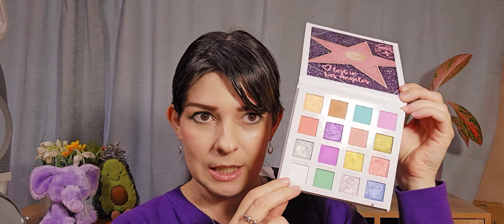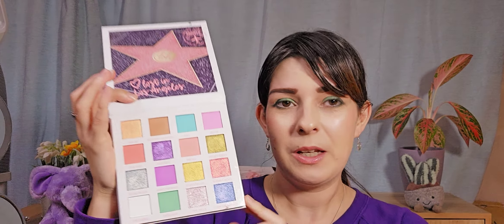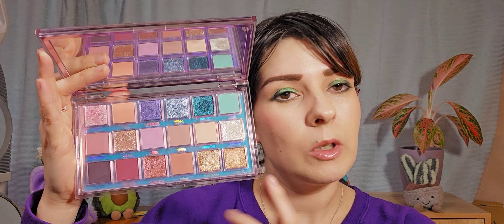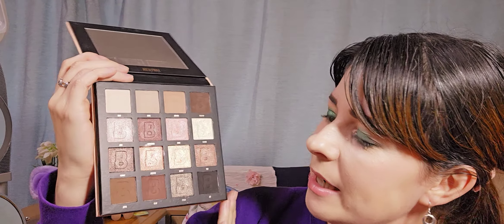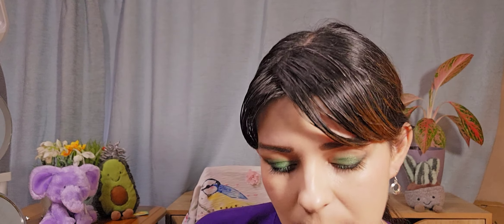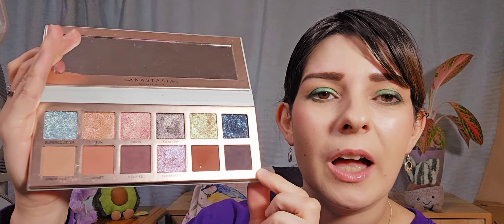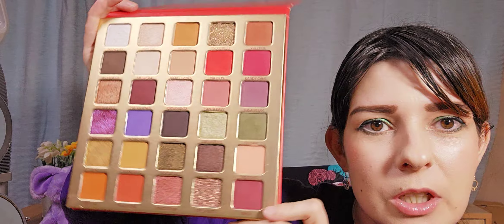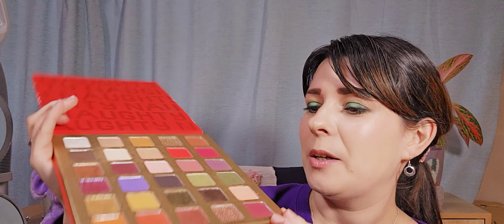Keep ONLY 5 Eyeshadow Palettes!? WHAT!? | Nov 2023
📽️video: KEEP ONLY 5 PALETTES!!?? What would you pick? Love Kazzaroo ~x~

 All mentioned or used in the video was brought with my own £ money.

💄PRODUCTS MENTIONED OR USED IN VIDEO💄

5 palettes!! watch to find out. 🥰🤗👍

🖌️BRUSHES I USE & USED IN MY VIDEOS🖌️  (Brushes all brought with my own money).

Eco Tools / FROM Amazon, Boots, Asda and Lidl.
Lidl Brushes- magnetic stand / no longer available? (very old now).
BH Cosmetics Brush set. / I got ages ago. /  FROM Beauty Bay.
Real Techniques makeup brushes / Boots & amazon

SKIN TYPE:

Some dry areas with Oily T-zone (combination skin).
colour Fair-Light.
Undertones neutral / (Olive) yellow undertone.
Prone to some Milia under eyes.😔
some textured skin.
red cheeks
wrinkles are coming in / My fine lines of wisdom! 😉

HAIR:

Natural Very dark brown hair
grey hairs of wisdom coming through now! haha!!

EYES:

Very Dark brown / Malteser eyes 👁️👁️ 😘

IMPORTANT INFORMATION:

I have lots of knowledge with makeup and skincare but I am not a fully qualified beautician or makeup artist. I do have an in depth knowledge about makeup & skin care and have worked within this industry. I love and always do lots of research before filming.
My opinions expressed in all my videos I make are my own.

THANKS FOR READING & WATCHING. WOW YOU MADE IT THIS FAR!! Have a 🤗CUDDLE!🤗
Love 🐞kazzaroo💄 xoxo